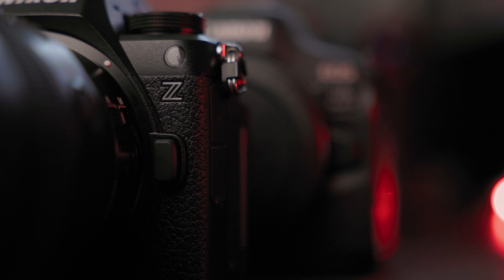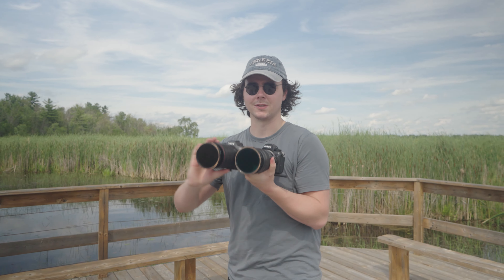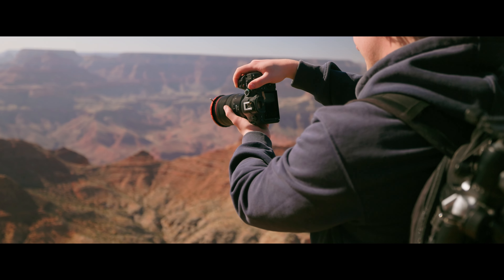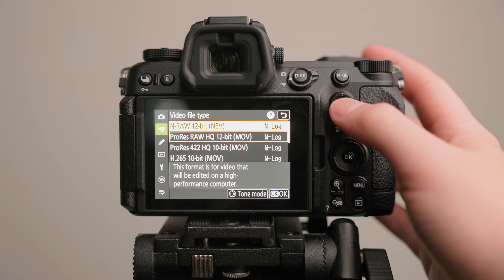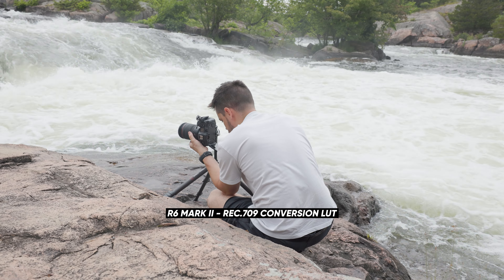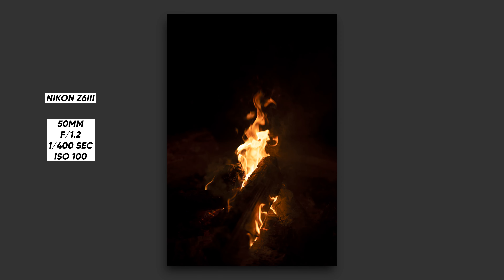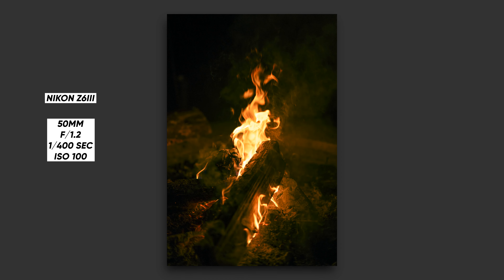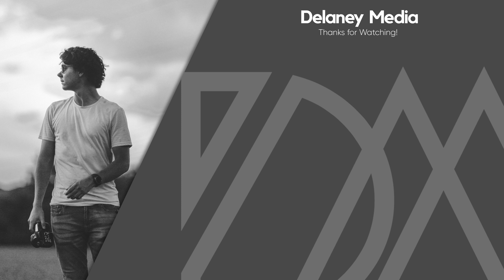Nikon Z6III vs Canon R6 Mark II - The Best Hybrid Camera??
Get 2 Months Free Non-Copyright Music🎵

Nikon Z6III

My Favorite Camera Gear:
Main Lens
Zoom/Portrait Lens
Shotgun Mic
Wireless Mic
SD Card
Editing Laptop